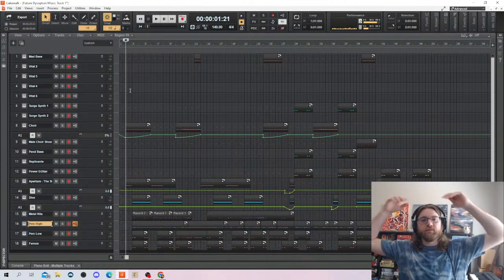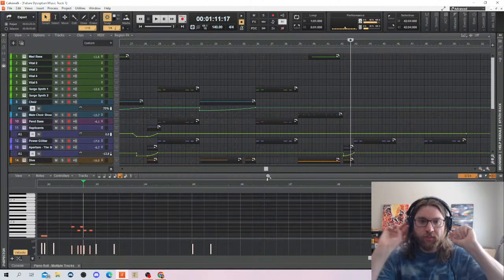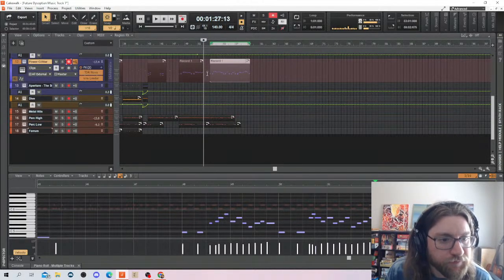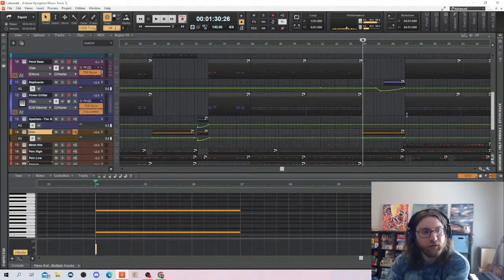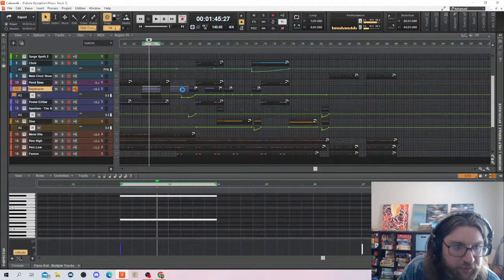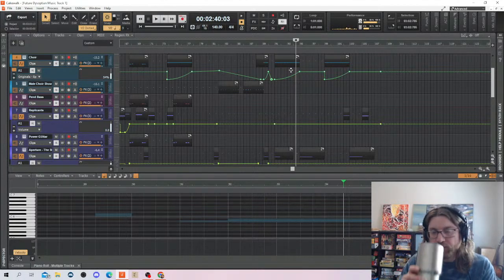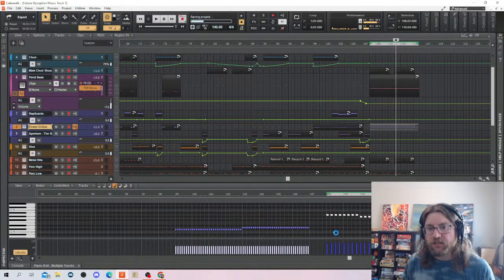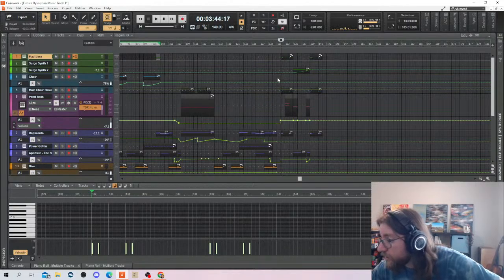Live Music Composing: Dystopian Future Music Pack - Charles Wolf Music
Join Charles Wolf, a professional music composer, as he writes some epic dystopian future music for the new music pack!  Blade Runner meets Mad Max.